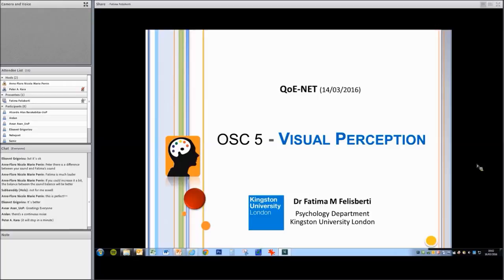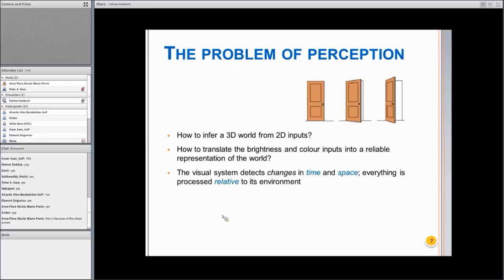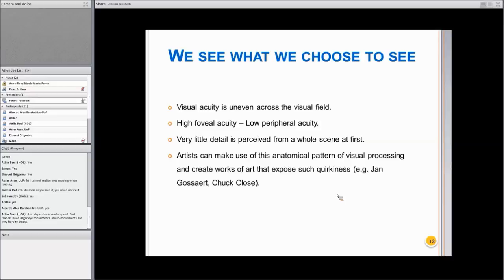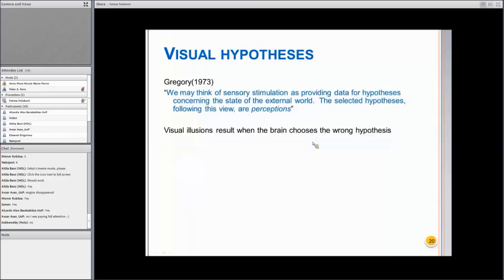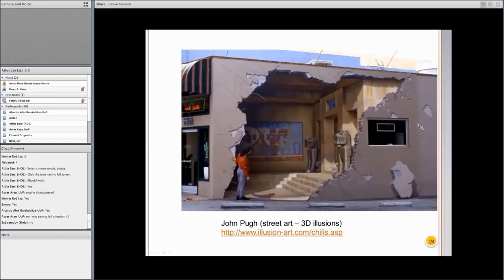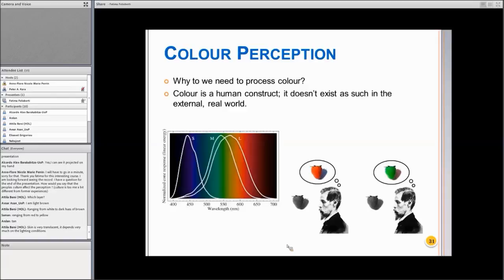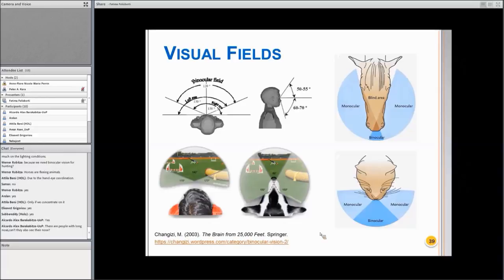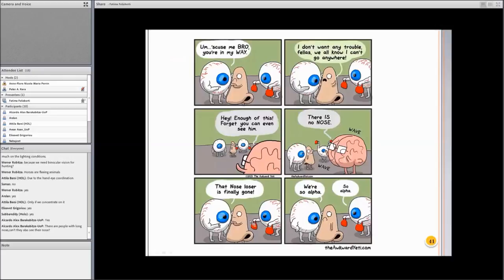"The psychology of vision" - Fatima Felisberti - QoE-Net Online Short Course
Abstract
The talk will give an overview of perception, addressing aspects of visual perception linked to daily situations and with an implicit evolutionary focus.
A short interactive part introduces a few visual puzzles and a discussion of the relevance (or absence of) visual illusions. An introduction to depth, binocularity and size perception will be given, but with an emphasis on aspects not addressed directly in the previous talks.
In the second part of talk (if time allows for it) I will address the most common theories of visual perception.
The aim of the talk is to generate discussion about the current problems faced by the study of visual perception in a more philosophical way.
The planned discussion of methods to investigate visual perception in psychology and psychophysics made the talk too long and will(hopefully) be addressed in another talk.

Speaker's biography
Fatima Maria Felisberti is senior lecturer in Neuroscience and Cognition at Kingston University London. She is interested in multi-disciplinary research: emotion processing, visual perception, memory in social contexts, and the aesthetic experience (in healthy and clinical populations). The old dichotomy between internal (cognitive/neural) and external (social) factors is detrimental to the understanding of the complexities of behaviour. Hence, her research group employs cognitive, evolutionary, psychophysics, and neural toolkits to address a range questions in a wider and more integrated context. Lab